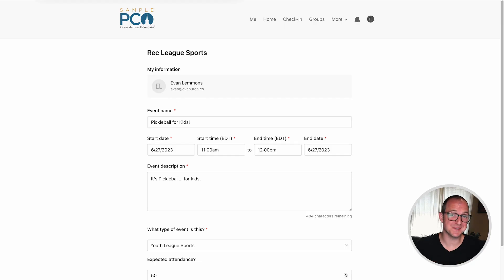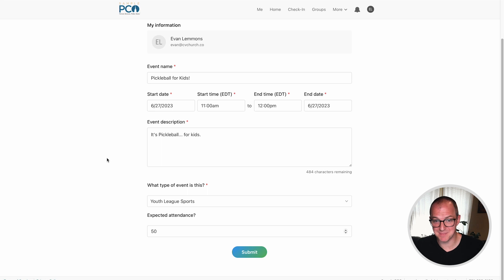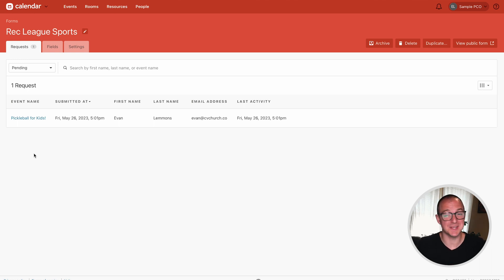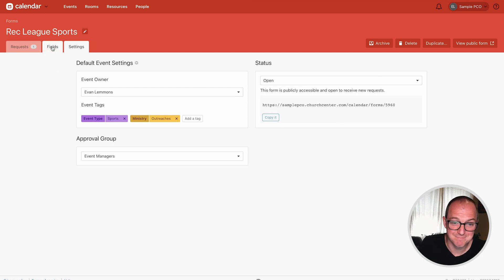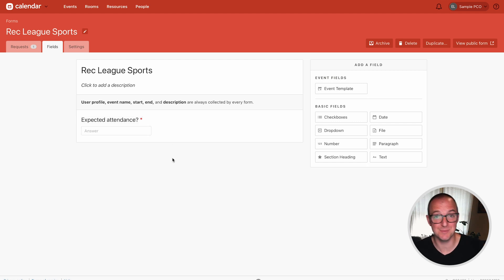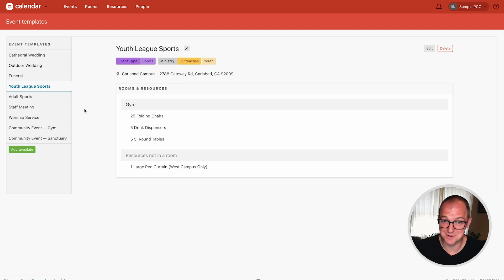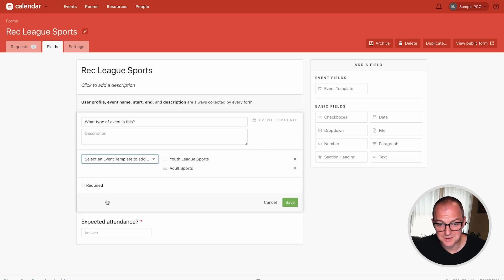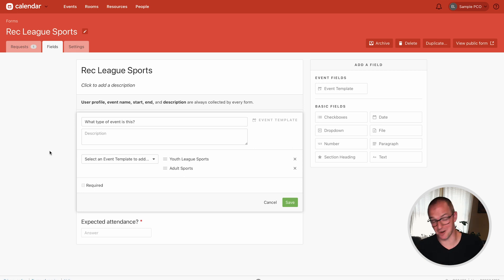New For You: Create Custom Forms for Event Requests in Calendar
Supercharge your calendar with custom forms for event requests! By gathering information on the front end, your event management can be smooth and organized on the back end, and you’ll ensure anything important happening at your church makes it onto your calendar. Use these forms with your congregation, your staff, or even people in your community!